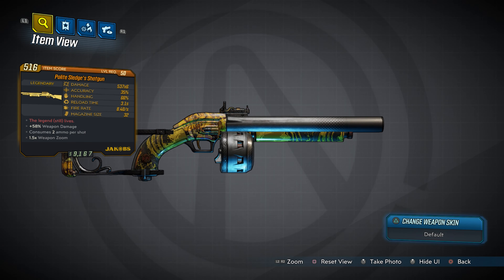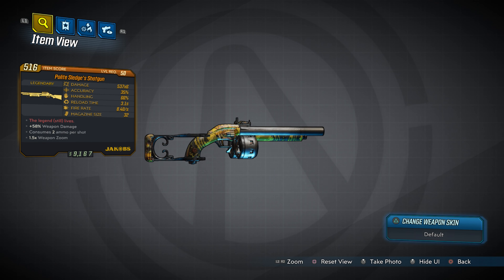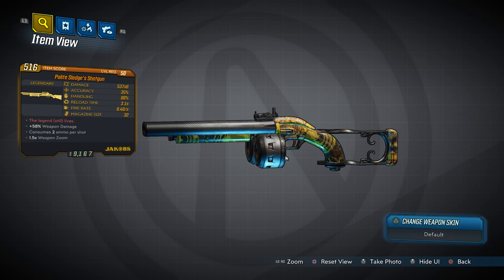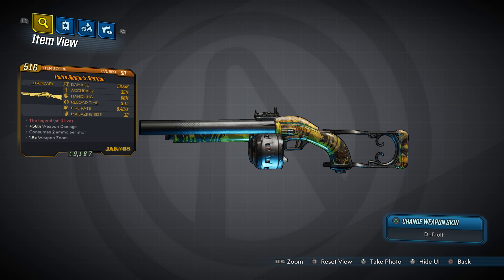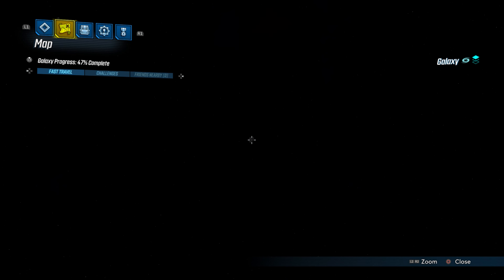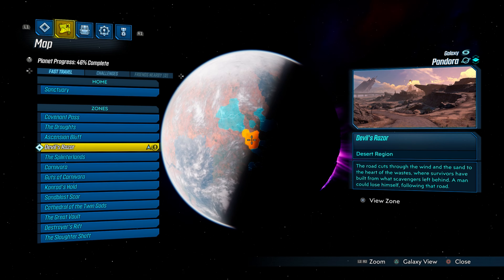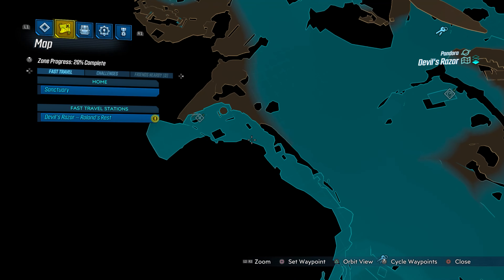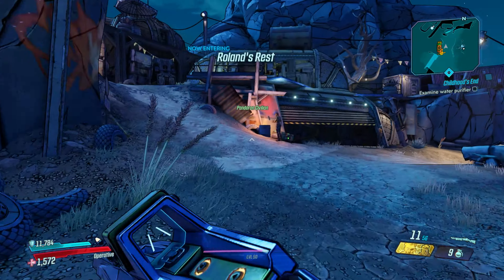Borderlands 3 Legendary Weapons Guide (Sledge's Shotgun)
Borderlands 3 legendary weapons guide on how to get Sledge's Shotgun. Enjoy